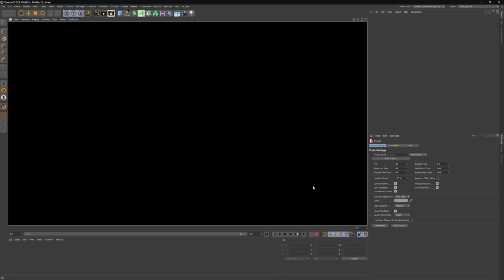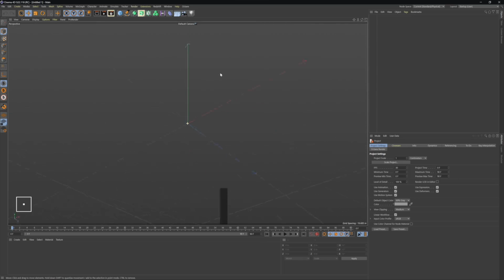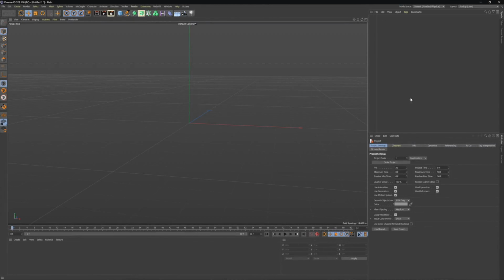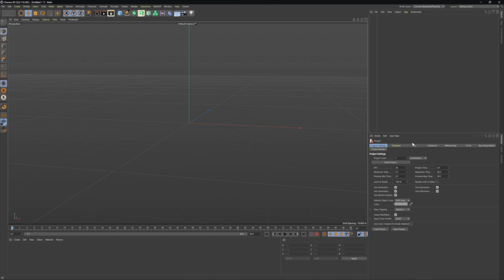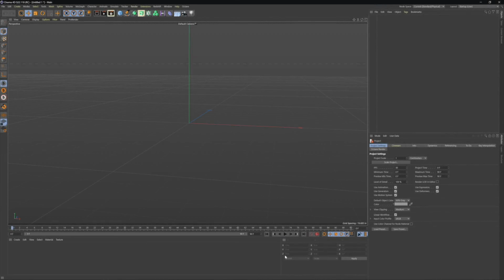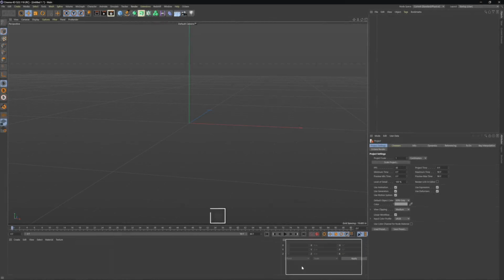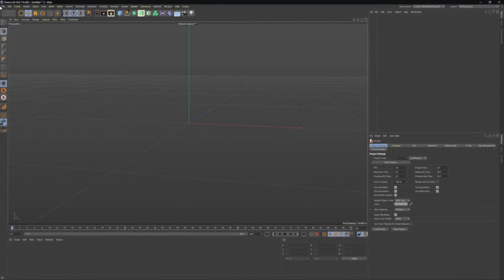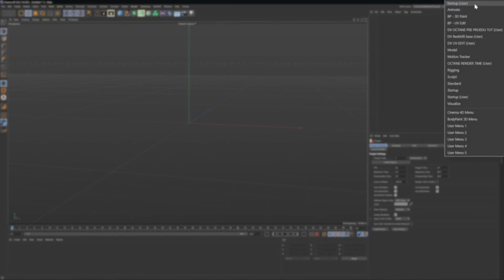How to Master Cinema 4D